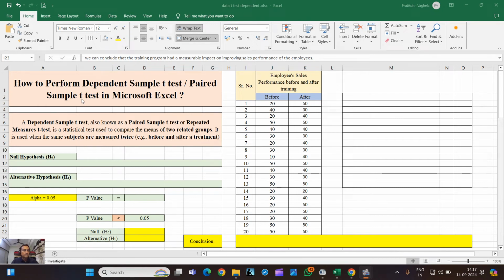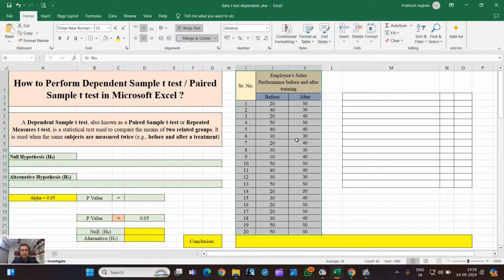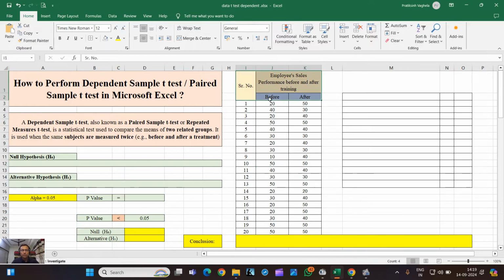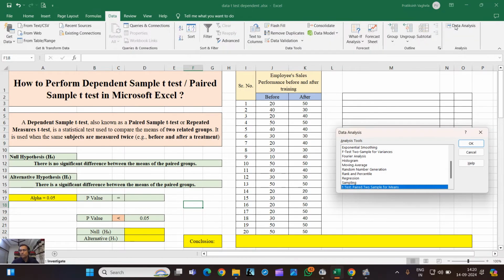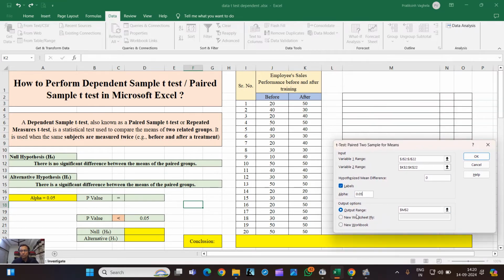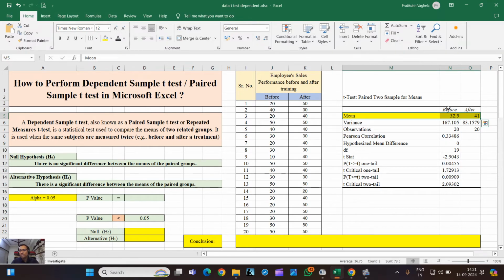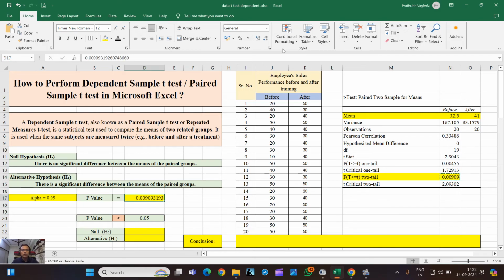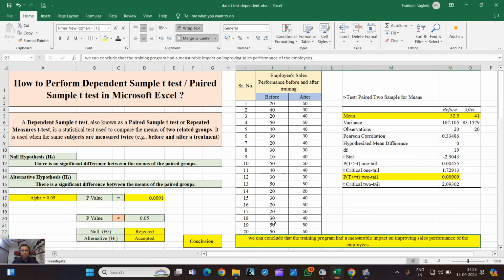How to perform Paired sample t test I Dependent sample t test I Before After t test in Excel?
This video explains the Dependent Sample t-test (the Paired Sample t-test), a statistical method used to compare two related groups. It helps determine whether a significant difference exists between paired observations, such as before and after a training program. Learn how to set up the hypotheses, calculate the t-statistic, and interpret the results and clearly!

Ideal for students, researchers, and anyone interested in understanding basic statistical concepts.